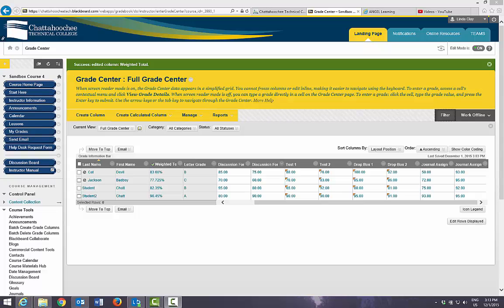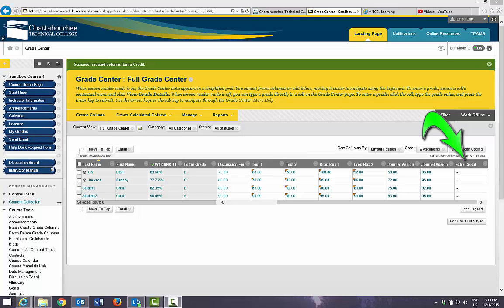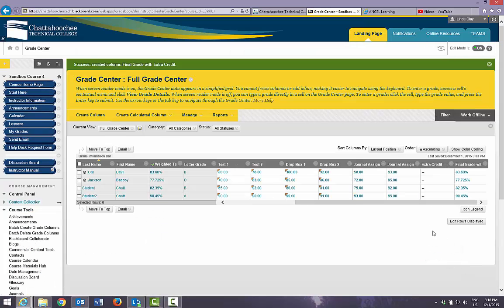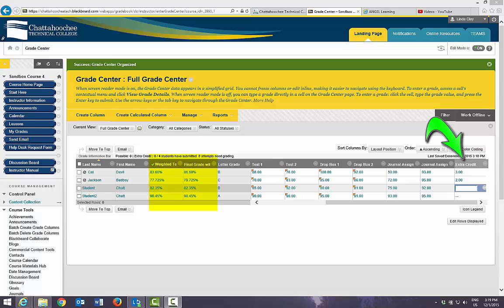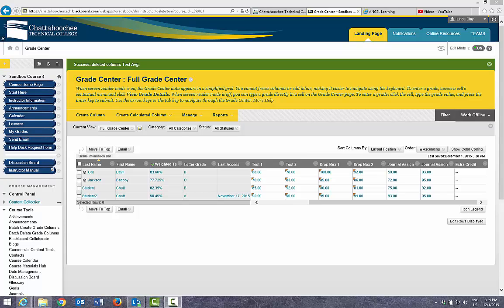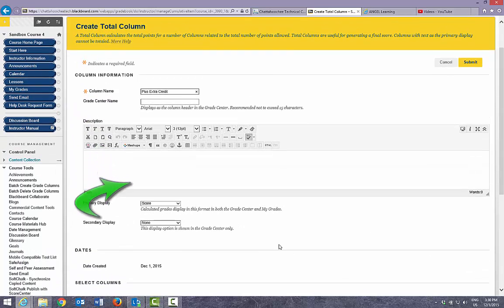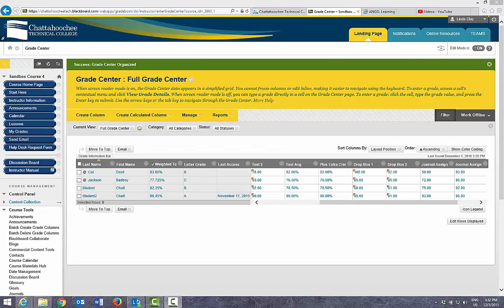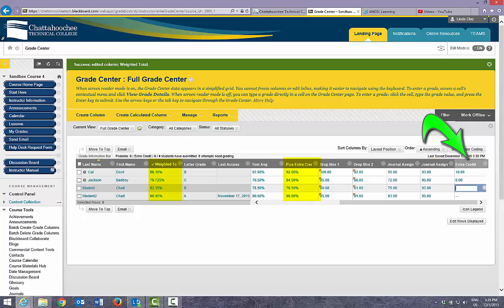Configuring Extra Credit in Blackboard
Shows instructors how to add extra-credit assignments to Blackboard and how to configure the necessary columns in Blackboard's grade center.